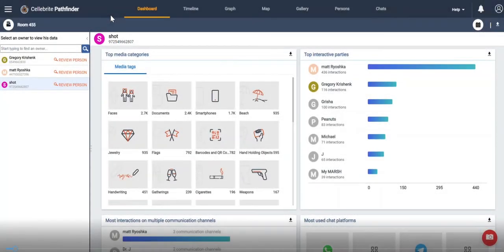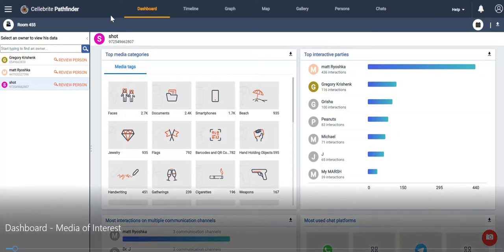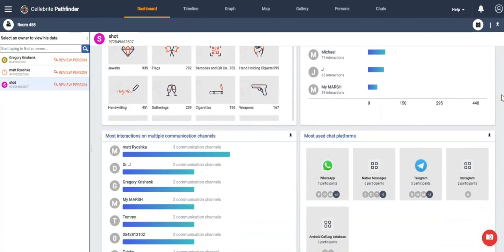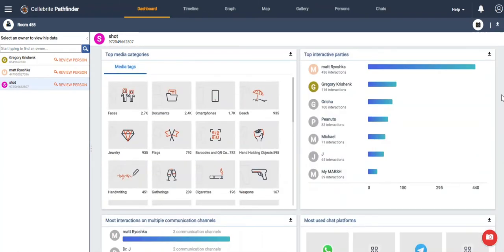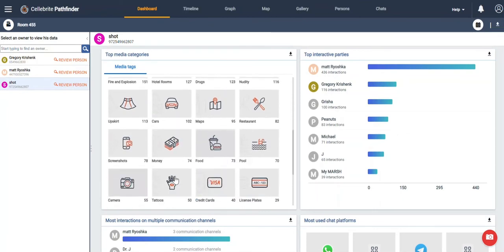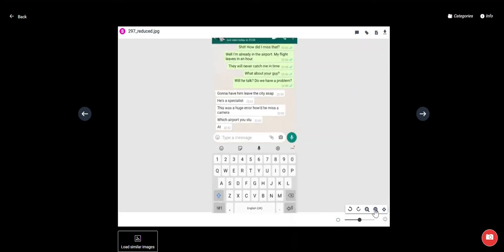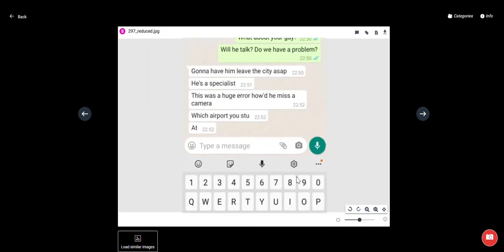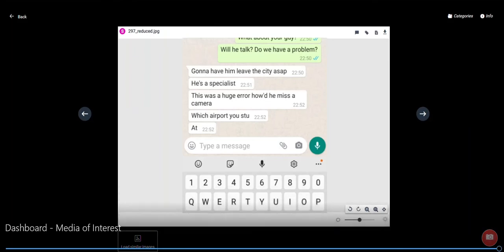How to Use the Media Tags View in the Cellebrite Pathfinder Dashboard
Unlock the full power of Cellebrite Physical Analyzer by learning how to use advanced filtering tools to isolate key data like calls, messages, chats, and digital communications. This tutorial walks you through how to quickly find relevant evidence, sort by date or contact, and streamline your analysis workflow for mobile device investigations.

✅ Topics Covered:

How to filter data by type (calls, messages, chats)

Tips for narrowing timelines and contacts

Improving investigation efficiency with smart filtering